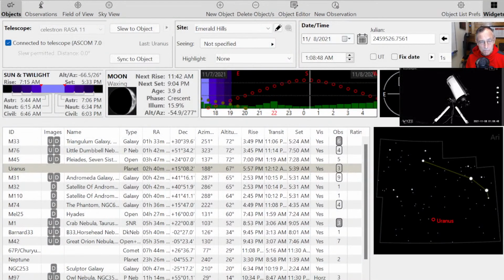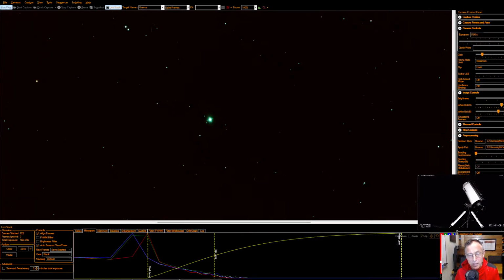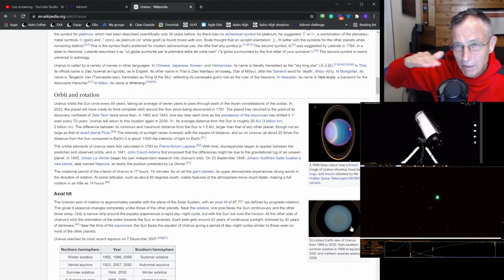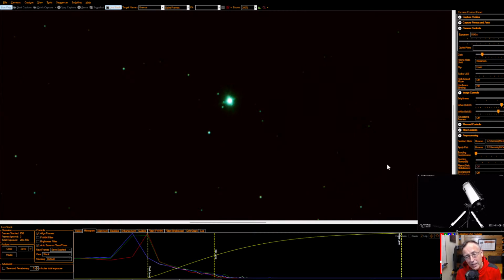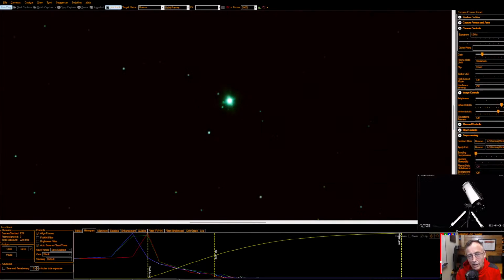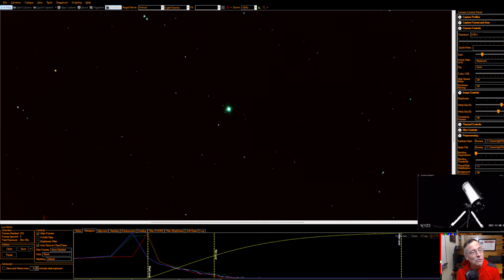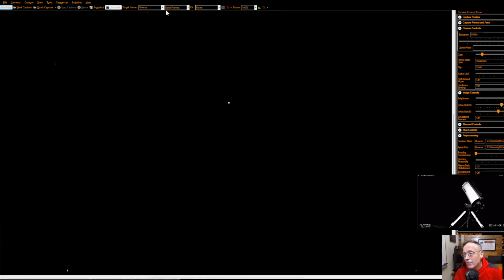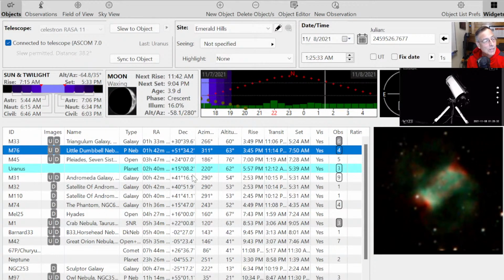The Moons of Uranus | EAA (Electronically-Assisted Astronomy) with a Celestron RASA 11 & Stellarium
Electronically-assisted astronomy opens up new vistas for those who otherwise might never be able to travel to view the heavenlies via a telescope like our 11-inch RASA. Tonight, let's enjoy the close-pu views of Uranus, the 7th planet. Even though light is traveling at a speed of 186,000 miles per second, it still takes those photons 2 hours and 40 minutes to travel from the sun to Uranus. (By contrast, earth is only *8* light minutes from the sun.)  Tonight, even though Uranus is the closest it will ever be, it's STILL 1.7 billion miles away. It took 2 hours and 35 minutes to make the return trip (bouncing off those icy rings and the shiny planet) over to earth, where our RASA 11 telescope picked them up. Thanks for being part of this live-stream!
Doug

PS. By the way, at one point, it appeared Uranus had moved pretty quickly (as fast as a comet) in the frame in Stellarium. But that mistaken impression had more to do with the fact that I'm new to Stellarium than anything else. Please forgive the error. Uranus is certainly moving across the night sky in relation to the stars, but not as fast as it seemed in that view.

PSS. Once again, the resolution of my mouse pointer on the screen in front of me did NOT match with the resolution produced in the live-stream. I now have a plan to improve that "pointing accuracy" in the next live-stream. Thanks for your patience as we learn all these components to EAA AND live-streaming. Next time, we'll get that pointing sync'd with the video screen.